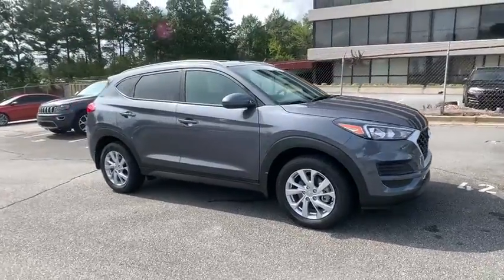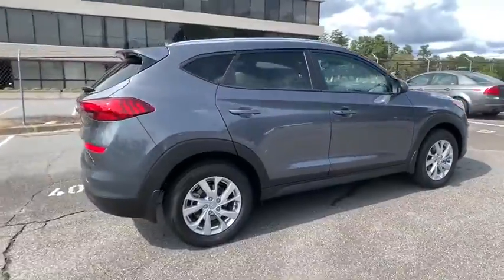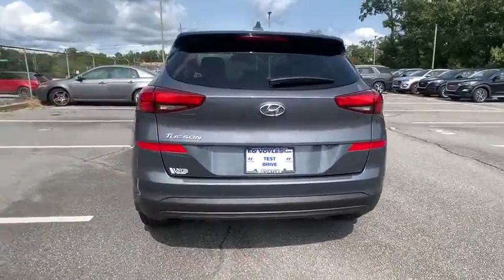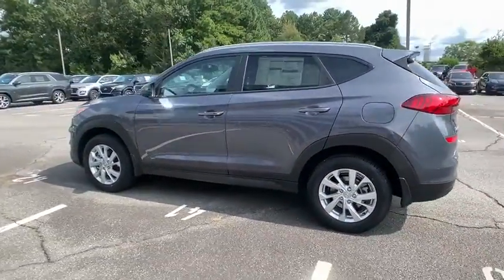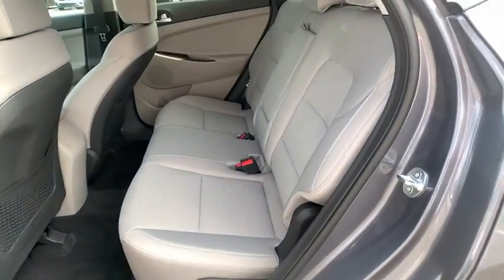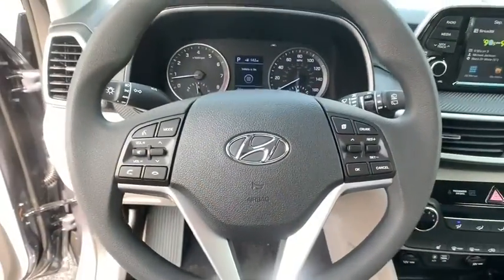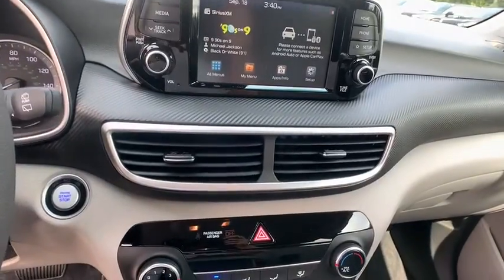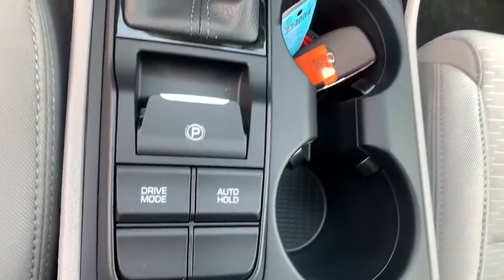2021 Hyundai Tucson Smyrna, Marrietta, Atlanta, Alpharetta, Kennesaw, GA 334084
Magnetic Force New 2021 Hyundai Tucson available in Smyrna, Georgia at Ed Voyles Hyundai Kia. Servicing the Marrietta, Atlanta, Alpharetta, Kennesaw, GA area.

$1,731 off MSRP! Recent Arrival! 2021 Hyundai Tucson Value AM/FM radio: SiriusXM, Apple CarPlay & Android Auto, Electronic Stability Control, Exterior Parking Camera Rear, Heated door mirrors, Heated Front Bucket Seats, Radio: AM/FM/SiriusXM Audio System, Remote keyless entry, Security system, Split folding rear seat, Traction control, YES Essentials Stain-Resistant Cloth Seat Trim. 23/28 City/Highway MPG* All available rebates are applied to the advertised pricing. Advertised pricing is on in-stock units only and includes all applicable dealer discounts, manufacturer discounts, and incentives. Prices exclude tax, tag, title, and electronic filing fees. A copy of the advertisement must be presented at time of purchase to receive any special or advertised price. Prior sales are excluded. Cannot be combined with website offers. We attempt to update this inventory regularly; however, there can be a lag between the sale of a vehicle and the updating of inventory. * The efficiencies of eCommerce permit us to offer eCommerce consumers pricing benefits. Therefore, prices on this website are available only to consumers who initiate their transactions via email or the contact mechanism of this website. * While every reasonable effort is made to ensure the accuracy of this information, we are not responsible for any errors or omissions contained on the pages of this website.